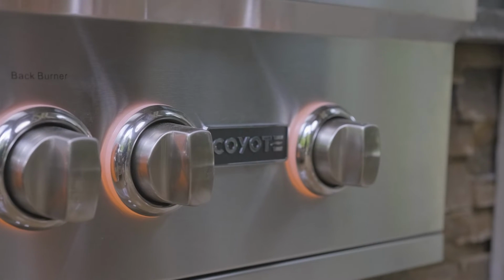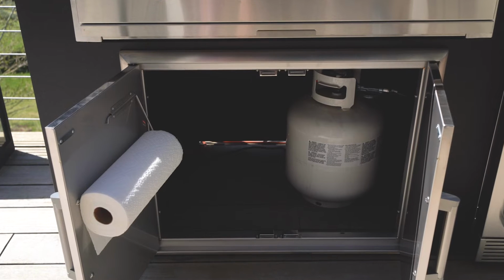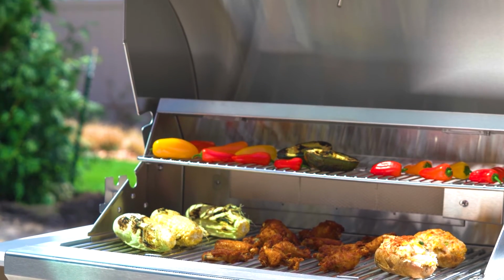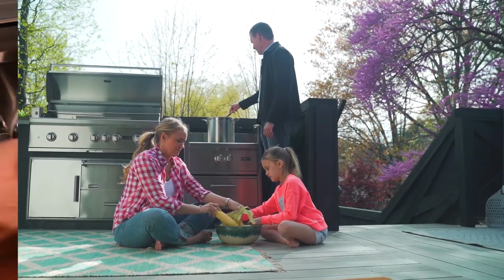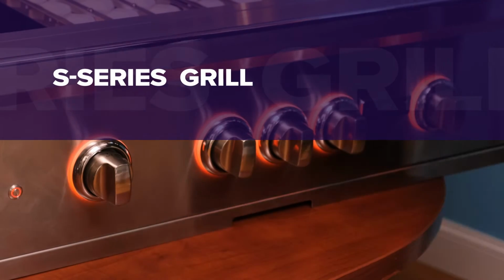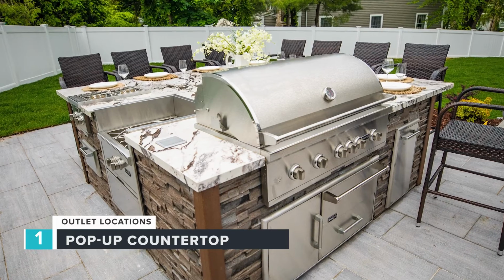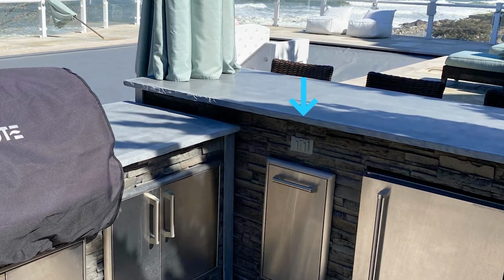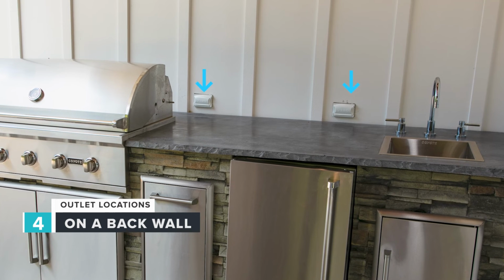Installing a Built In Gas Grill | Utility Requirements for Your Outdoor Kitchen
Not sure about all the steps for installing a built in gas grill?

Well, before your grill ever hits your doorstep… You’ll have some prep work to do ahead of time! Especially when it comes to an outdoor kitchen project.

First and foremost, you’ll want to plan for your outdoor kitchen utilities. And depending on the grill you purchase… There can be more than just gas lines involved!

To keep it simple, we’ll start with gas lines.

When installing a built in gas grill… You’ll have to consider if you want to fuel it with a propane tank or natural gas.

If you’re using liquid propane… There’s nothing special you need to do! Unless you want to have it connected to a large, storage-sized propane tank. In this case, you’ll need an inline regulator.

Otherwise, you’ll need a natural gas conversion kit to connect the grill to your gas line.

But even before that… You’ll need to make sure you have gas lines installed!

Either way, there’s a little prep work before you start installing a built in gas grill.

And depending on the model you choose… There might also be electric requirements for your grill.

Namely, if your grill comes equipped with a rotisserie kit and grill lights.

Should this be the case… You’ll need two electrical outlets near your grill. The closer, the better! (You don’t want there to be tension on the cord.)

The interior outlet will power your grill lights… And the exterior outlet will power the rotisserie kit.

Otherwise, there are no other utility requirements for installing a built in gas grill!

As long as you plan ahead of time… It’s actually quite simple.